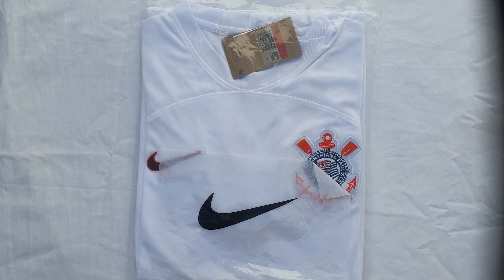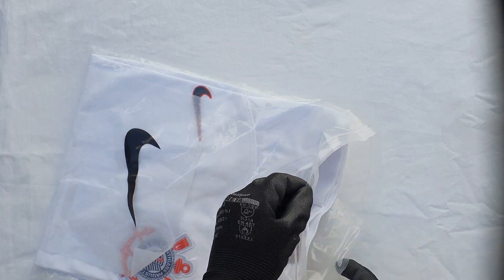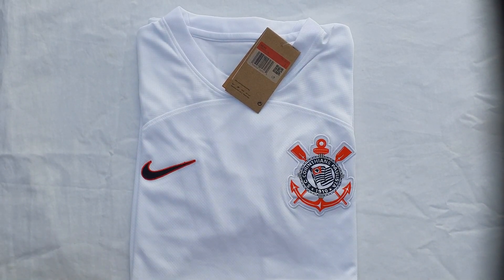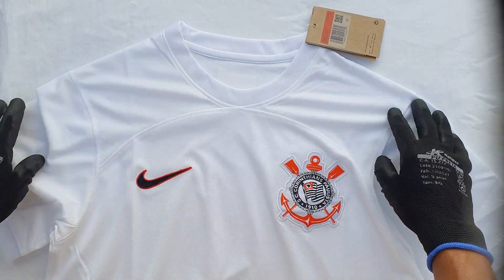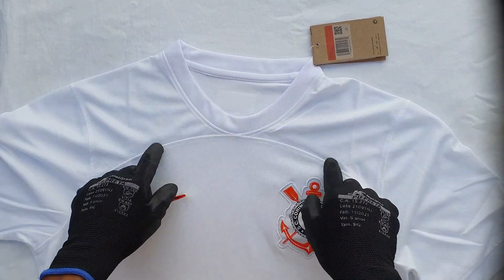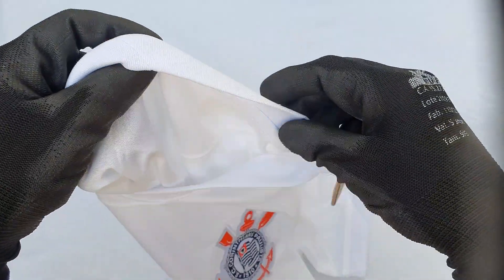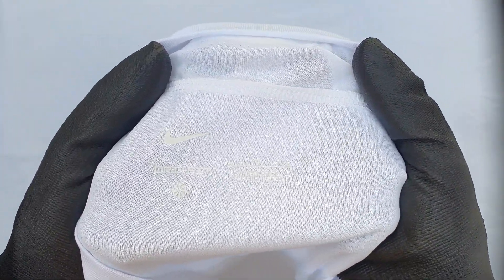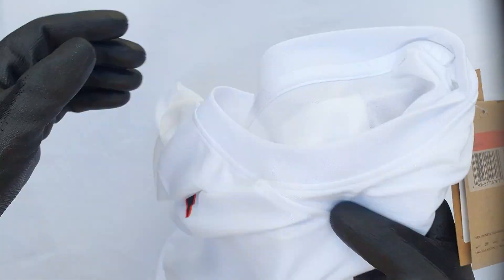Review - Camisa do Corinthians - Home 2023 TAILANDESA #38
Aprenda a como importar as melhores camisas de times tailandesas 1.1 e comece o mais rápido possível a faturar até 100% por cada venda!

Vou está trazendo no canal pra vocês as novidades das camisas de times brasileiros e europeus!

Loja - Styloboleiro